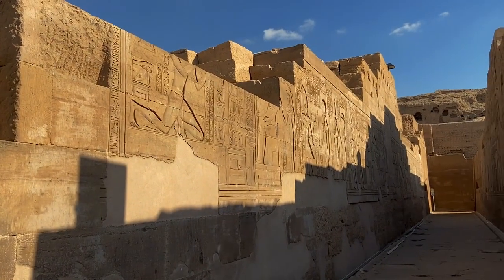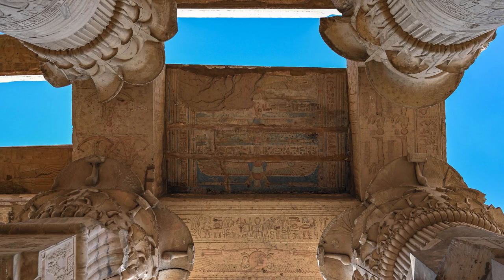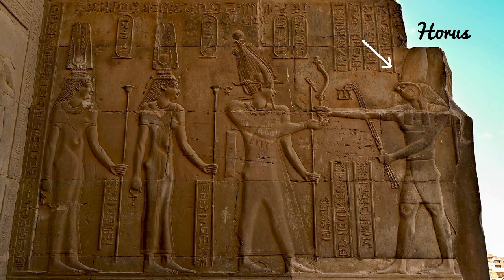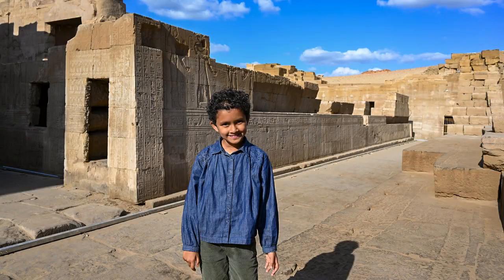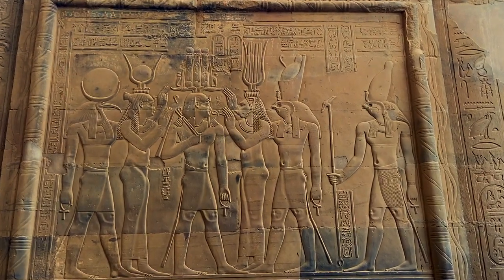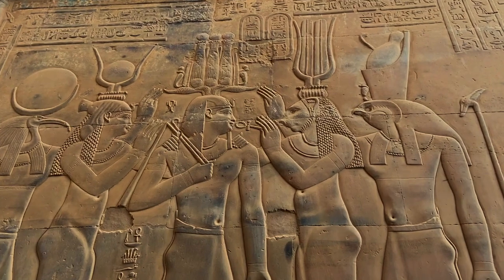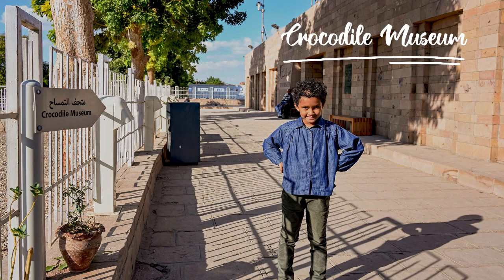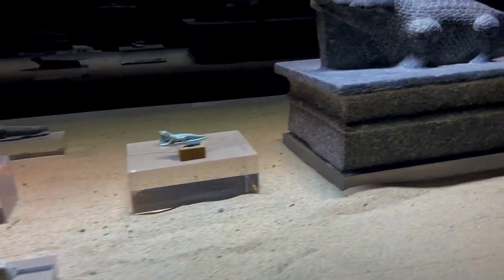Kom Ombo | Aswan | EGYPT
Dedicated to Sobek and the elder Horus, this Greco-Roman temple on the banks of river Nile is an outstanding specimen of Ancient Egyptian workmanship.